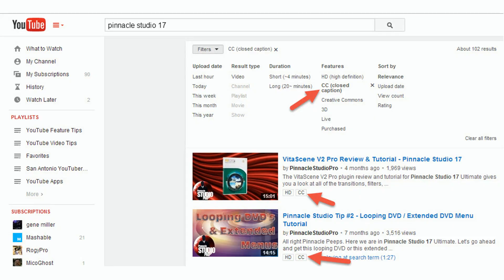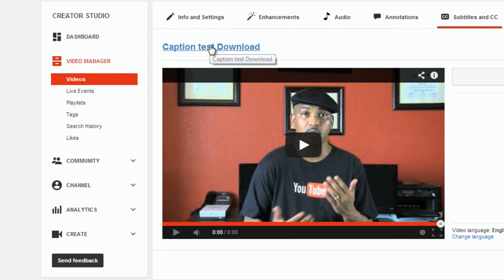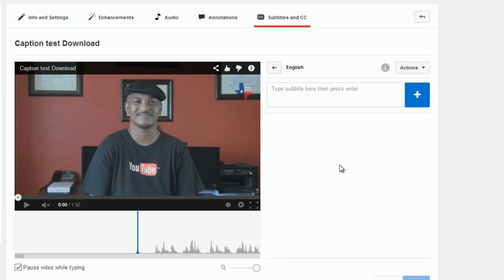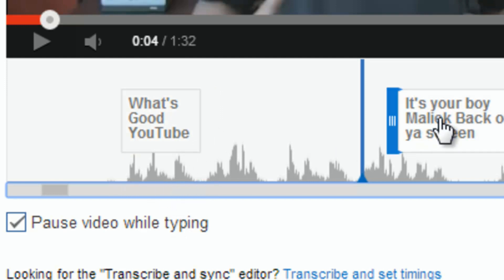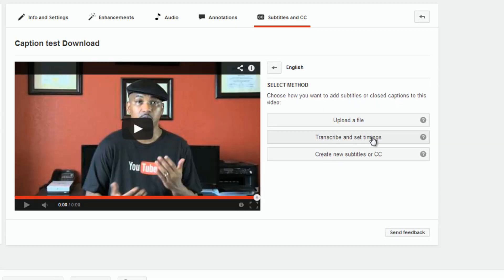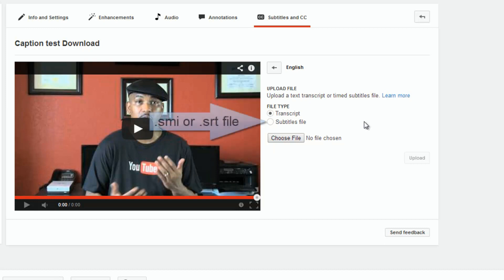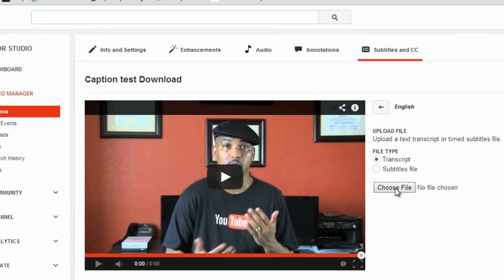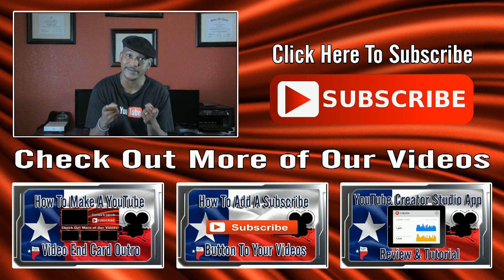How To Add Captions & Subtitles To Your YouTube Videos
Learn how to add captions & subtitles to your YouTube videos for the hearing impaired and to translate the language of your video. Maliek Whitaker shows you how to add closed captions cc to your videos to increase views and subscribers. Adding captions helps to make your videos more relevant in Google searches by adding additional metadata to your video.

01:43 There's 2 quick and easy ways to get to the captions

01:48 If you're on the Video Manager page go to the video that you want to add captions and click on Edit then click on Subtitles and Closed Captions

02:18 Another quick and easy way to get to the captions is by going to the Video Page where the video plays at & clicking on the Captions button underneath the video

02:59 Click on Add Subtitles or Captions and you select your language and you're presented with three choices

03:21 I'm gonna start off with Create New Subtitles or Captions

03:27 When you click on this one what it allow you to do is it allows you to play the video and you type in the words as they're speaking

04:03 So I like what I put here and if I hit Plus it'll let me go ahead and start adding other stuff another Plus it'll let me add another sentence here

04:54 Now I can tell with the waveform that that's probably too far too so I'm gonna drag this in right here to right where the speaking stops in the waveform

05:04 I'm gonna drag this one over this one might be too far too so I'm gonna drag that one in drag this one over and now let's see how I did

05:54 You can do this for your whole video, I like this option it's pretty cool, it's a good way to do it

06:21 So if I click on Add Subtitles or Captions again, Select English and I'll select the second version which is Transcribe and Set Timings

06:35 Then what happens is I just type everything that it's saying and YouTube will try to match up the words with the timings in the video instead of giving me the waveform at the bottom that I had before that I can make my own adjustments YouTube actually tries to line it all up for me

07:25 So now I'm gonna go to English again and I'm gonna go to Upload A File

07:35 YouTube will allow you to upload certain files that you've already typed up for your transcripts

07:43 Now if you use a regular .TXT file, a text file and you go ahead and upload that then YouTube will set the timings for you you'll probably have to make some adjustments

07:55 But then if you have a subtitle file like a .SMI or .SRT file those can also be brought into YouTube and when you bring those in they have their own timings with those files, so .SMI and .SRT files have timings that speak to YouTube and say this is where the text goes don't worry about it YouTube you don't gotta figure it out

08:33 So let's say I got this .SRT file here and I open that up

08:37 So YouTube says hey I know what that is so I click on Upload and it went ahead and uploaded it and it gives me the chance to make any adjustments to it as well if I need to do so drag stuff around, move it where I need it to be all that good stuff just in case it wasn't right but as you can see the timings are set

09:15 If I do a text file you'll see that it's gonna take a long time a long time because YouTube is trying to figure it out

09:23 If I leave it on Transcript and I do choose file I'll do this text file here and click on Upload and now it's in here pretty much got the text all in here where I want

09:39 Now I do Set Timings and it's gonna take a while for it to set the timings cause YouTube is trying to match up my words with the words in the video and set up all the timings

09:53 But once it's done all you gotta do is make the adjustments if you need to make any from the timings that YouTube made and you're straight